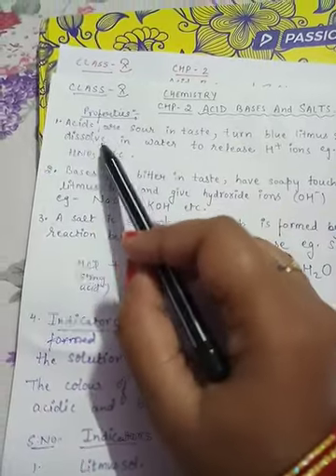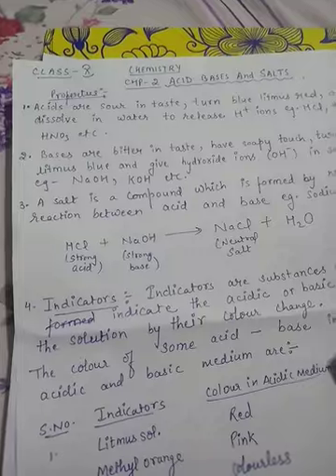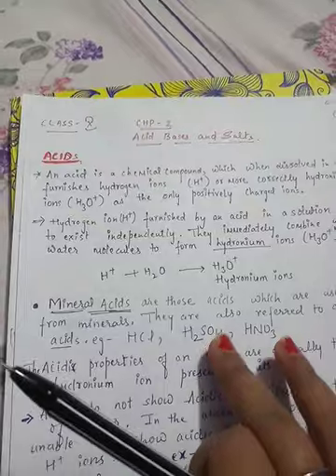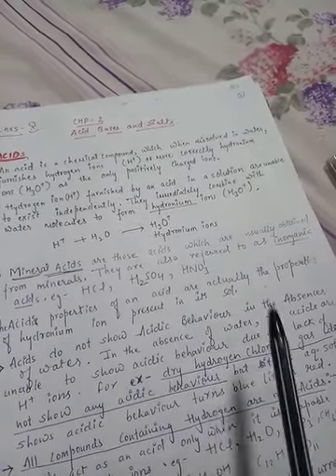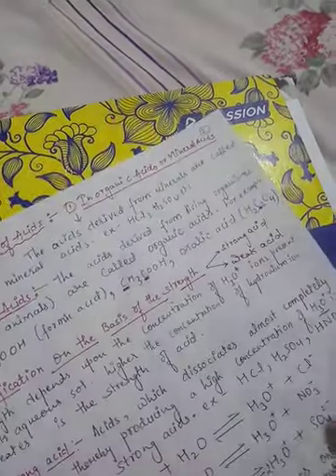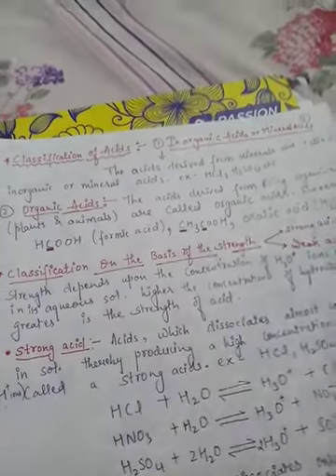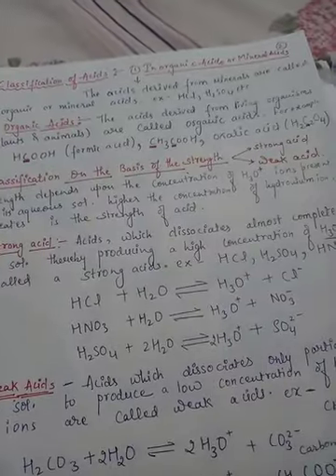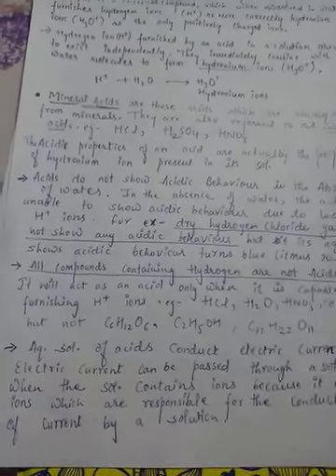ClassX ChemistryChp 2 Acids, Bases and Salts by Arti Sharma